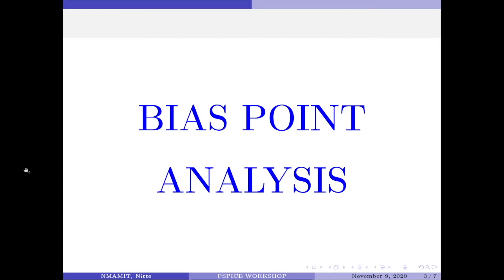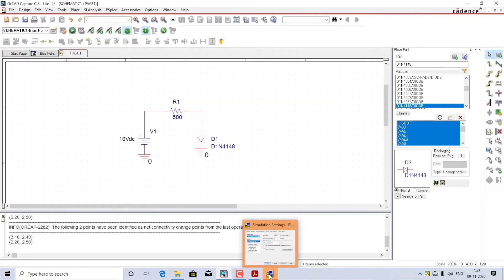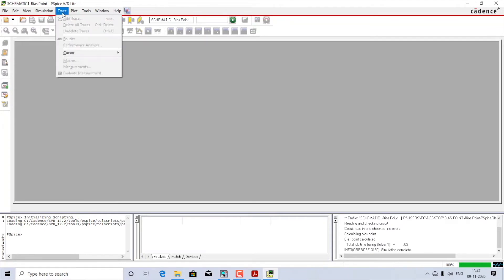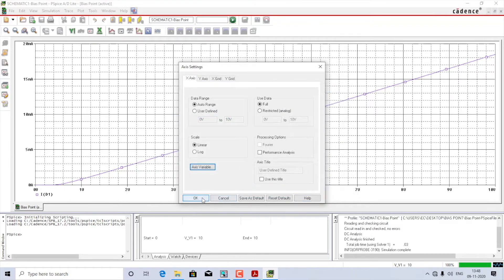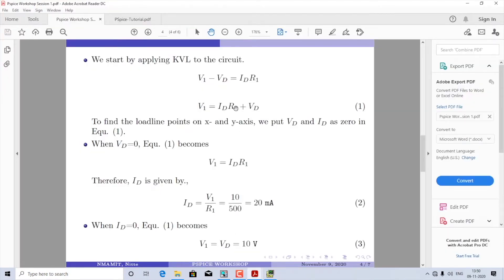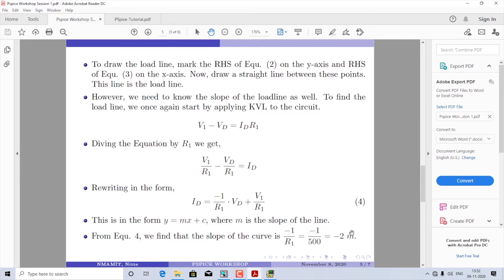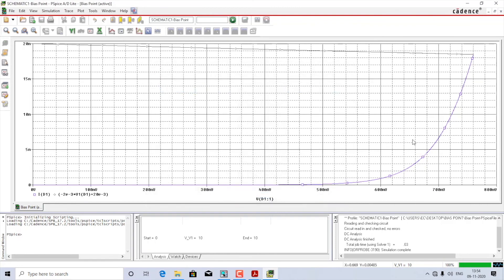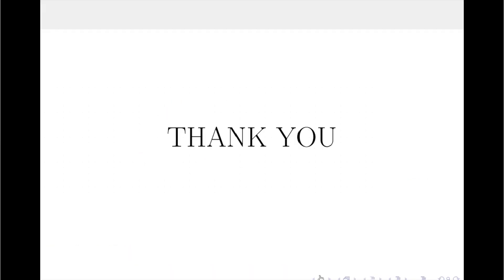5. OrCAD PSpice 17: Bias Point Analysis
In this video, the bias point analysis is illustrated using PSPICE Allegro for a simple circuit.